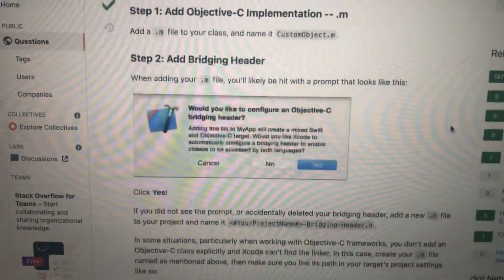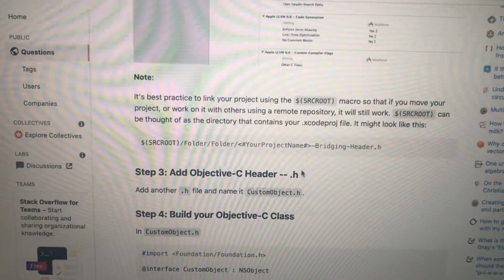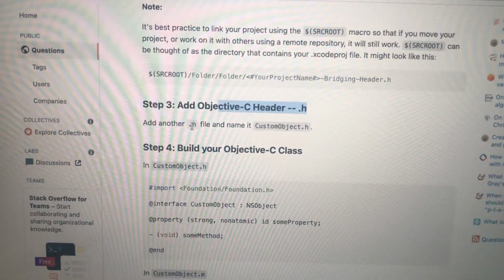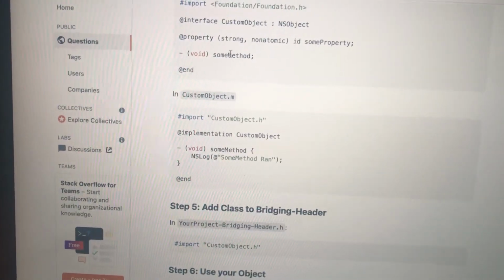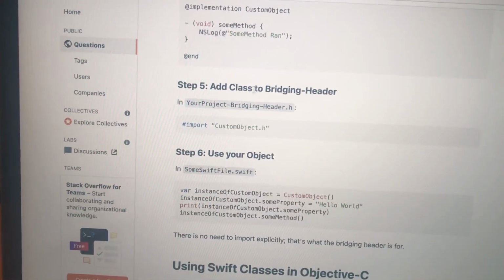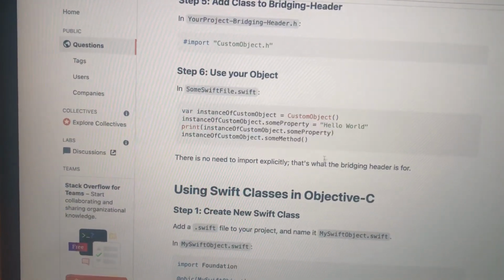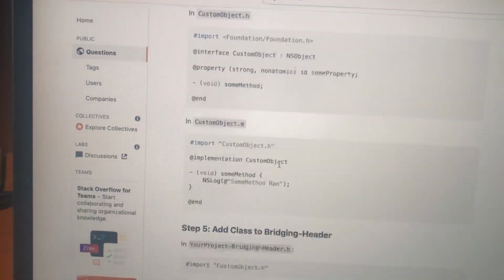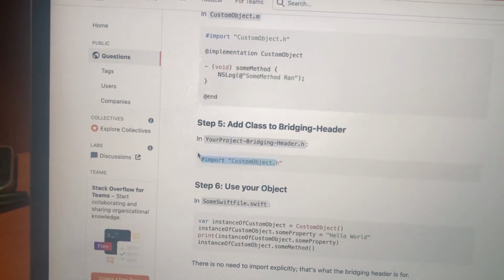How To Call Objective C Code From Swift